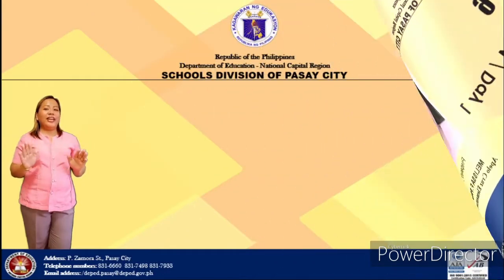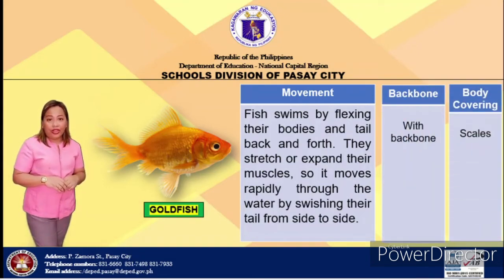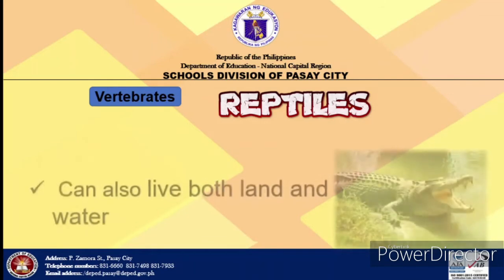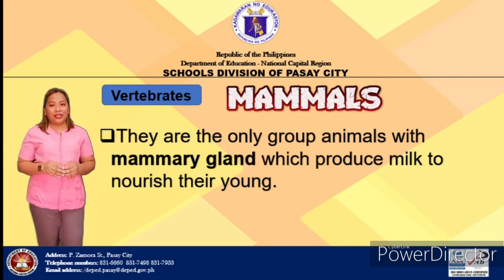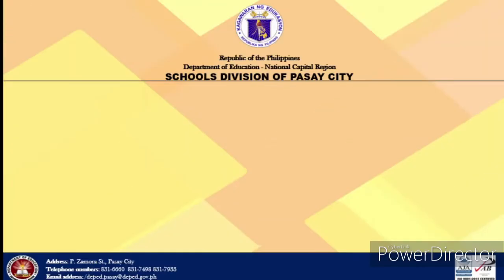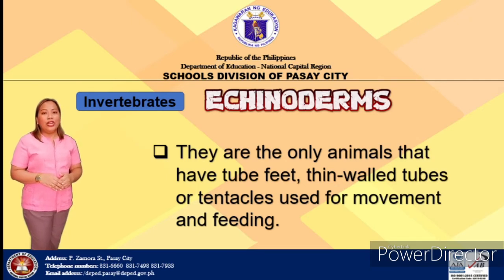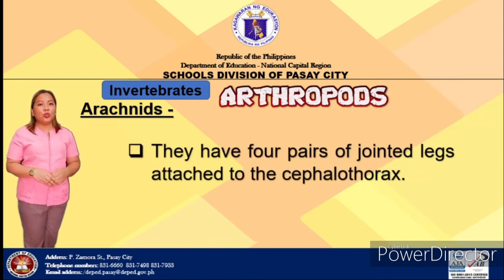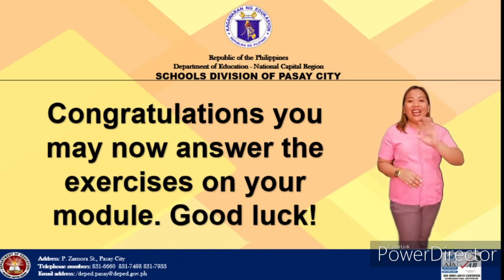DepEd Pasay Science6 Q2-W4